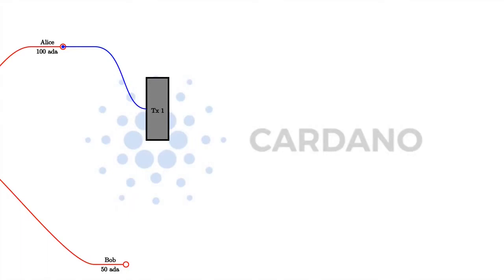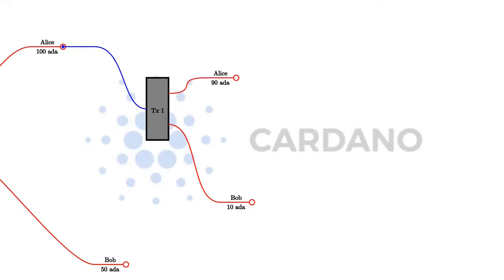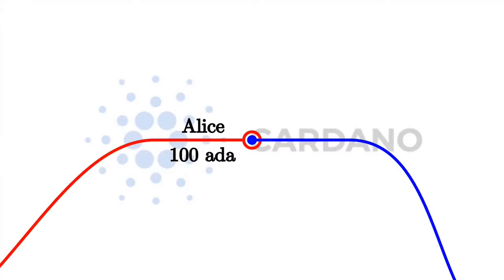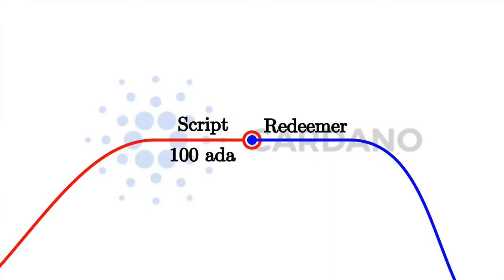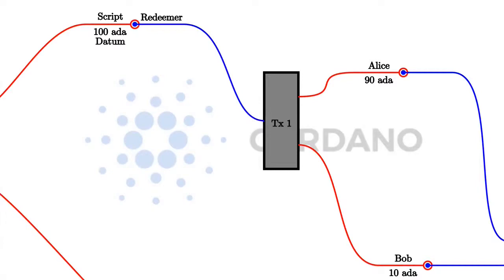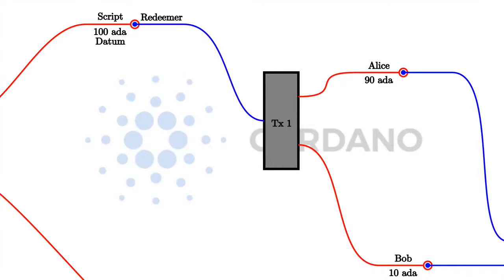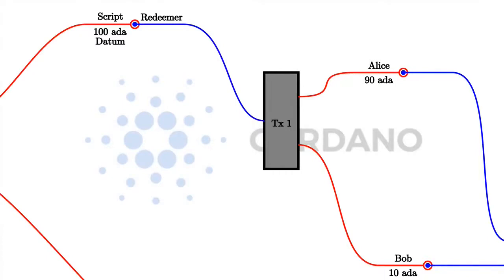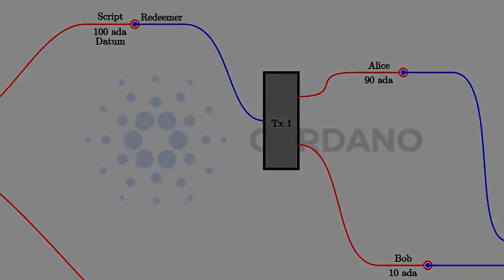PPP 030102 - The EUTxO-Model